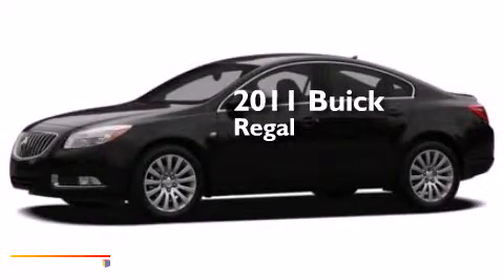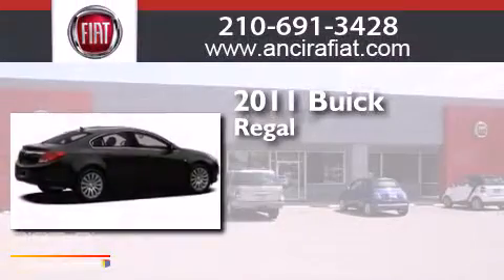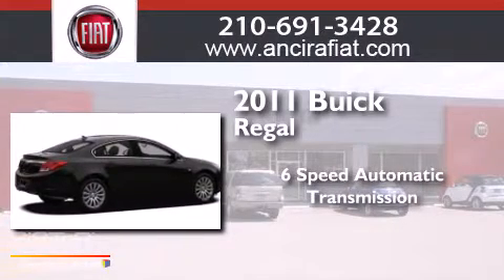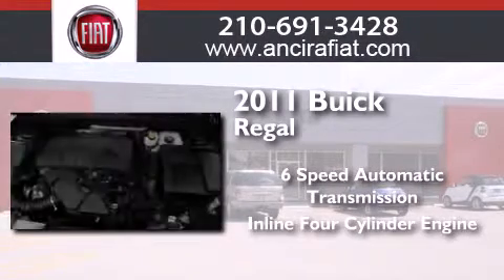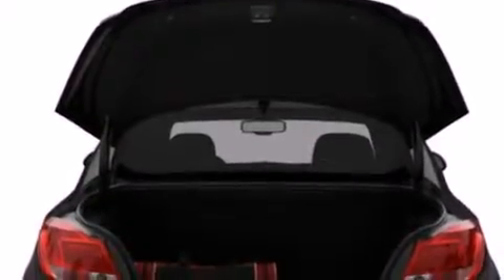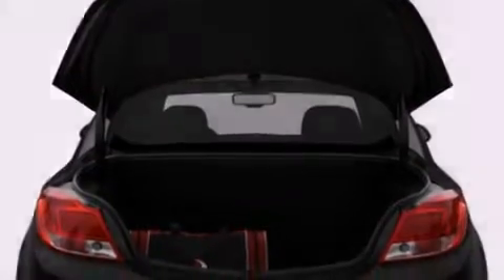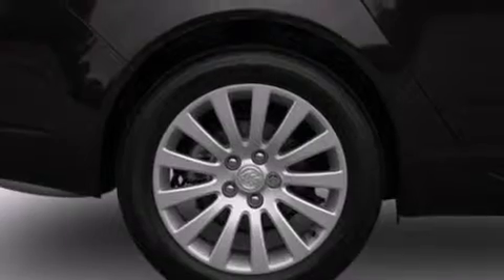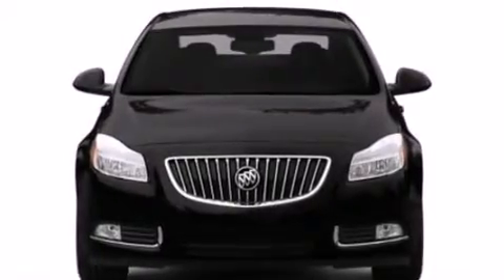Pre-Owned 2011 Buick Regal 4DR SEDAN CXL San Antonio | Austi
We have been honored to serve the San Antonio TX area , we promise that your experience at our dealership will exceed your expectations ! Year : 2011 Make : Buick Model : Regal Engine : 2.4L 4 cyls Trans . : Automatic 6-Speed Exterior : Purple Miles : 47,990 Stock : 742258A Ancira Fiat 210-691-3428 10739 Interstate 10 West San Antonio , TX 78230